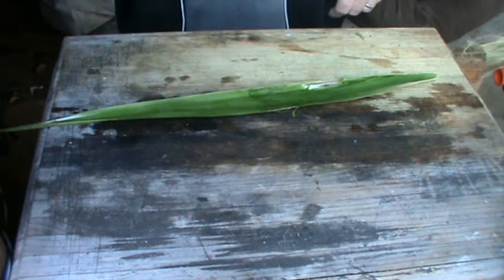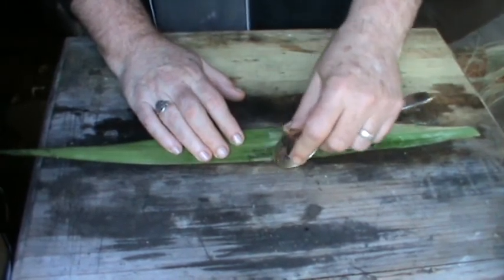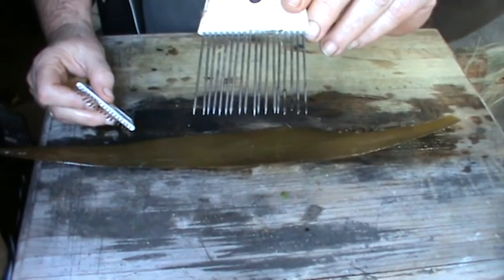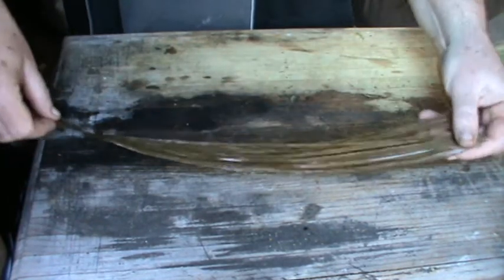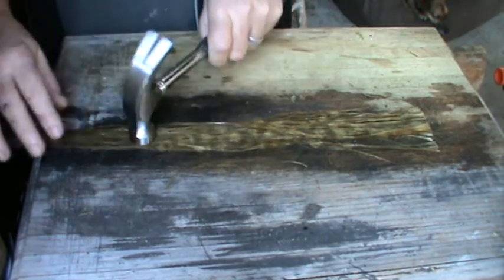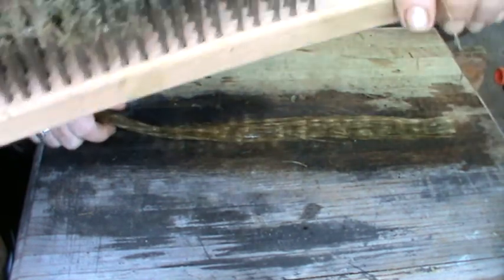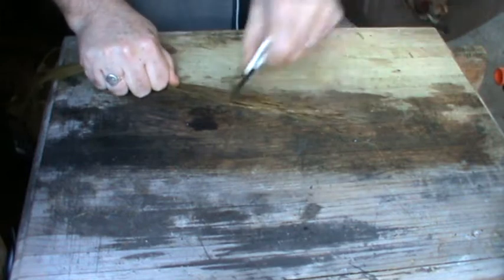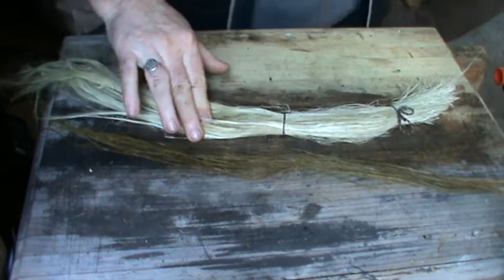Fiber from yucca leaves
A demonstration of my process for extracting the fibres from yucca leaves